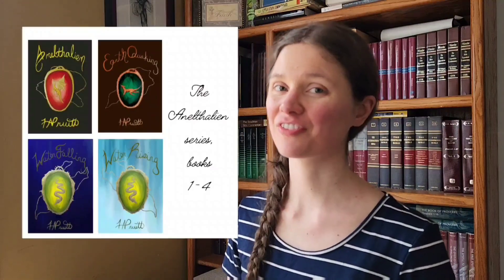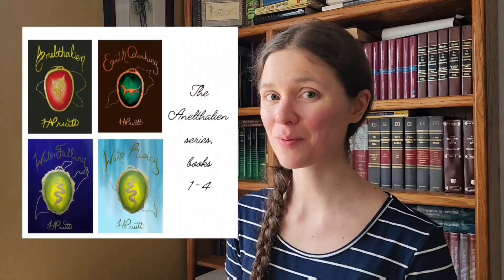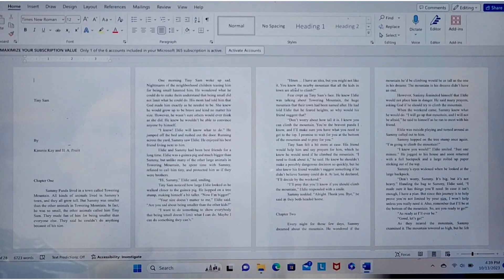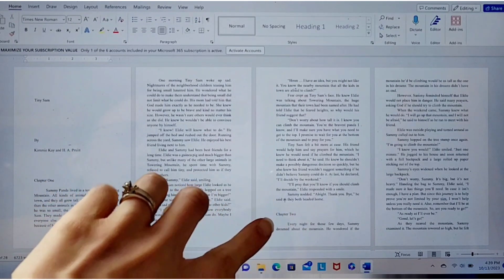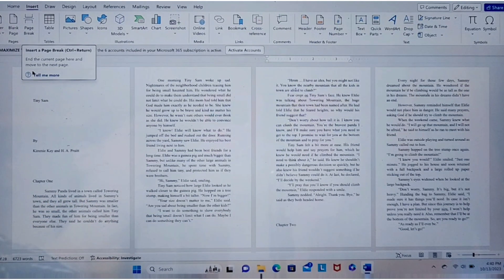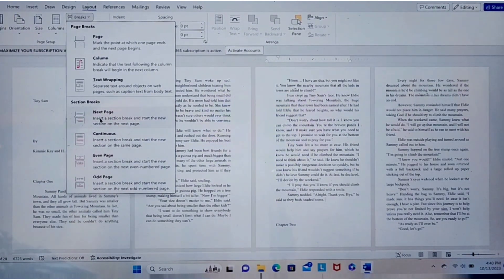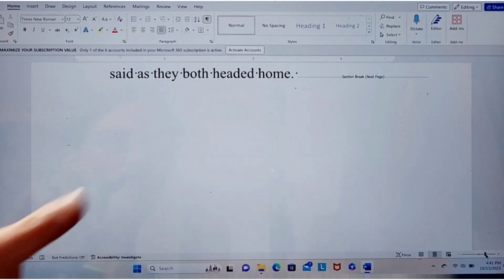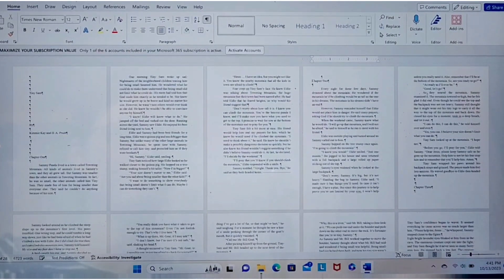How To FORMAT A BOOK In Word • Video 4: Separate Chapters/ Section Breaks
This is the fourth video in the interior formatting series by H.A. Pruitt.

This video describes how to separate chapters using section breaks. (Using a page break or hitting "enter" will not achieve a separation that keeps everything where you put it.)